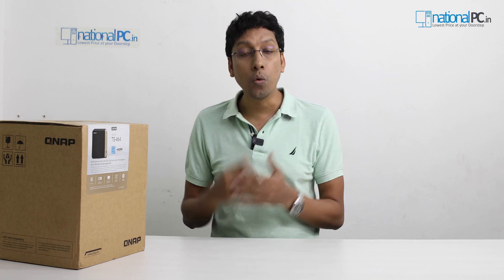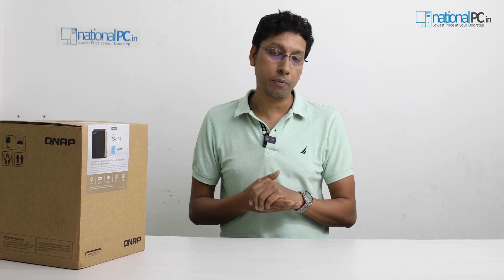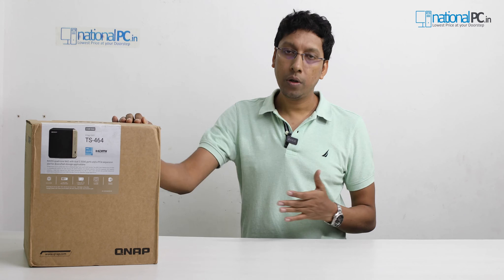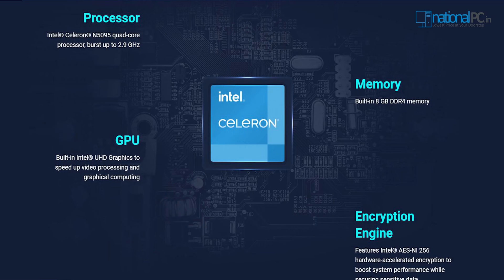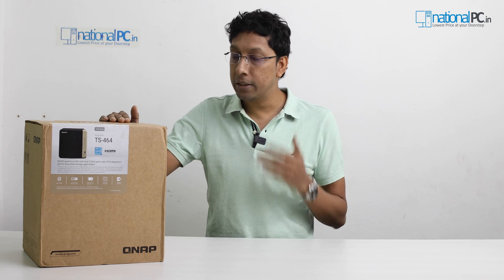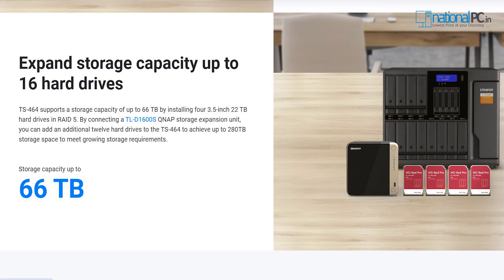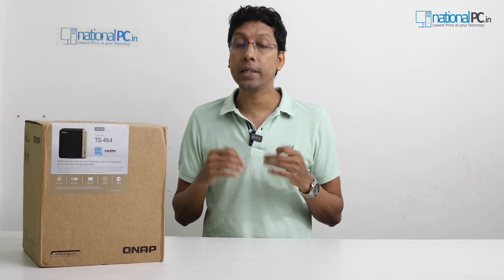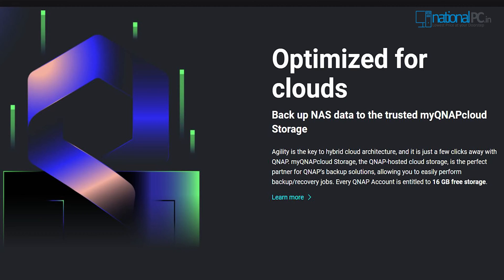QNAP TS-464 4 Bay NAS Review and Unboxing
QNAP TS-464 4 Bay quad-core 2.9 GHz 8GB 2.5GbE NAS supports M.2 NVMe SSD and PCIe expansion for adding 10GbE high-speed connectivity and M.2 SSD; QTS and QuTS hero dual operating system for greater flexibility

4 x 3.5/2.5" SATA III 6 Gb/s Drive Bays
2 x M.2 2280 PCIe 3.0 x1 Slots
2.0 GHz Intel Celeron N5095 4-Core
8GB of RAM
2 x 2.5GbE Ports
2 x USB-A 3.2 Gen 2 Ports
1 x HDMI 2.1 Port
1 x PCIe 3.0 x2 Slot
RAID 0, 1, 5, 6, 10, JBOD, and Single
QTS 5.0.1 Operating System

Powered by an Intel Celeron N5095 Quad-Core processor, the TS-464 4-Bay NAS Enclosure from QNAP features two 2.5GbE RJ45 ports and Port Trunking for up to 5 Gb/s combined bandwidth. With M.2 PCIe 3.0 and PCIe 3.0 slots, the TS-464 provides flexibility in extending NAS functionality, allowing you to install a QM2 card for M.2 SSD caching, or Edge TPU for AI image recognition and various 10GbE/5GbE network cards. The TS-464 comes with 8GB RAM for running light VMs and Containers, and supports multi-cloud backup, cloud storage gateways, 4K HDMI output and real-time transcoding, alongside expandable storage capacity and feature-rich apps to perform as a cost-efficient, reliable 2.5GbE NAS.

This unit has four SATA III 6 Gb/s drive bays, all of which natively support 3.5" hard drives, as well as 2.5" hard drives and SSDs. Should users need to expand the overall capacity of their TS-464, optional expansion units may be connected.

Also featured are two USB-A 3.2 Gen 2 Type-A ports and two USB-A 2.0 ports, which allow it to be connected to external peripherals. Network connectivity is achieved via the two 2.5 Gigabit Ethernet ports with port trunking failover support, which helps to provide redundancy in the case that a LAN connection malfunction occurs on one port.

The TS-464 runs on the QTS hero 5.0.1 operating system. Supported RAID modes include RAID 0, 1, 5, 6, and 10, For those who do not require a RAID, JBOD and Single are also available, allowing each drive bay to be individually utilized.

QNAP has engineered the TS-464 to be energy efficient. Not only does it offer a 120mm cooling fan, the server supports numerous scheduled power on / off cycles and hard-drive hibernation to further minimize power consumption and operation expenses. The TS-464 operates using a 90W AC adapter and includes an Ethernet cable, a power cord, 12 flat head screws for 3.5" HDDs, and 12 flat head screws for 2.5" HDDs. Protection is provided by a limited 3-year hardware warranty.

2.5GbE NAS
With increasing availability on switches, motherboards, and laptops, this is the year of 2.5GbE. The 2.5GbE TS-464 NAS is as fast as a single-port 10GbE NAS. By setting port trunking with the two built-in 2.5GbE (2.5G/1G/100M) ports to unleash network potential and increase fault tolerance, TS-464 delivers transfer speeds of up to 589 MB/s.
2.0 Intel Celeron N5095 Quad-Core Processor for Optimized Performance
Processor
2.0 GHz Intel Celeron N5095 Quad-Core processor, burst up to 2.9 GHz.

GPU
Built-in Intel UHD Graphics to speed up video processing and graphical computing.

Memory
8GB of memory.

Encryption Engine
Features Intel AES-NI 256 hardware-accelerated encryption to boost system performance while securing sensitive data.
Upgrade to Dual-Port 10GbE
With a superior hardware design, you can install a dual-port 10GbE network card QXG-10G2TB in the TS-464. Combining 10GbE networking, a quad-core processor, and M.2 SSD caching, the TS-464 unleashes its full performance potential, with reads of up to 1647 MB/s and writes of up to 1632 MB/s.
Expand Storage Capacity up to 16 Hard Drives
The TS-464 supports four 3.5" hard drives that can be configured as RAID 5. By connecting a TL-D1600S QNAP storage expansion unit, you can add an additional twelve hard drives to the TS-464 to meet growing storage requirements.
Accelerate AI-Powered Image Recording and Caching with TPU and PCIe Expansion
TS-464 has two M.2 PCIe Gen3 slots for installing NVMe SSD or Edge TPU.